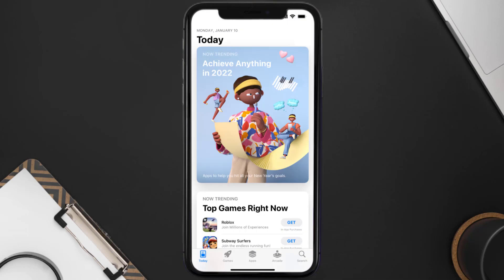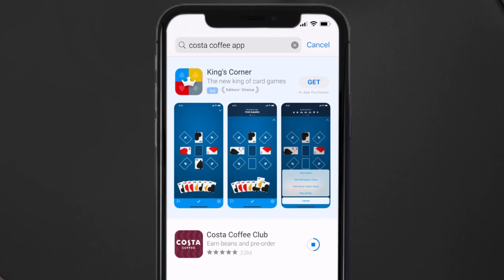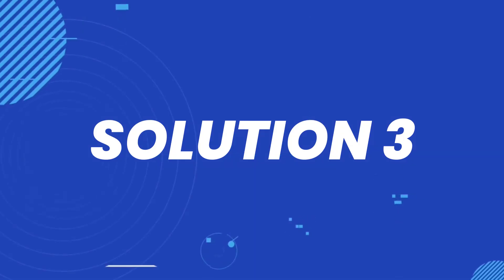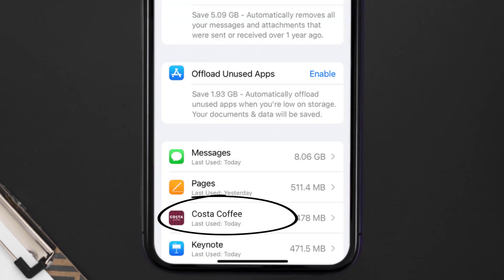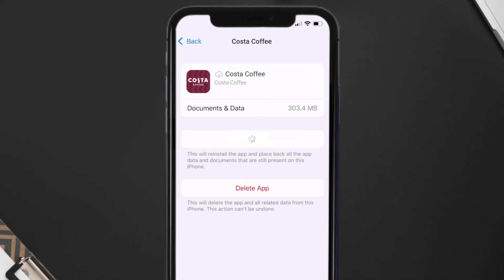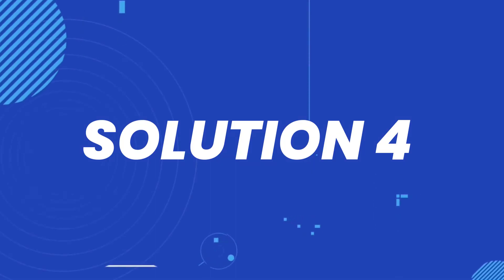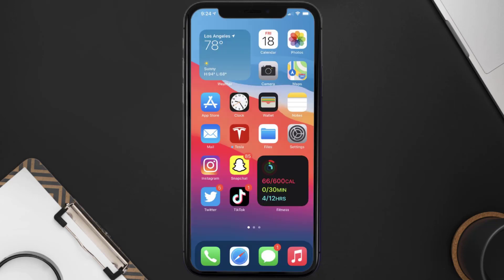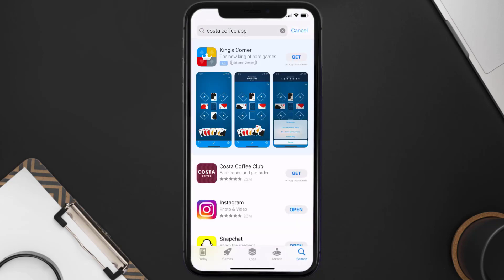Costa App Error MWB0087: How to Fix Costa App Error MWB0087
In this video, I'll show you How to Fix Costa App Error MWB0087. This is the easiest and fastest way to Fix Costa App Error MWB0087. Make sure you watch until the end of this video to find out How to Fix Costa App Error MWB0087 on mobile devices. These methods work on Android as well as iOS 11, iOS 12, iOS 13, iOS 15 and iOS 16. Hope you enjoy!

Video Parts:
00:00 Intro: How to Fix Costa App Error MWB0087
00:08 1.Solution: Restart Mobile Data Connection for Costa Coffee App
00:38 2.Solution: Updating Costa Coffee Mobile App
00:59 3.Solution: Clearing Costa Coffee Mobile App Cache Files
01:27 4.Solution: Reinstalling Costa Coffee Mobile App
01:51 Outro: Ending

Topics Covered:
Bytes Media
how to
Costa App Error MWB0087
How to Fix Costa App Error MWB0087
costa app codes
costa app not working
costa error mwb0087
costa app error mwb0087 iphone
Costa Coffee App
Costa Coffee
MWB0087